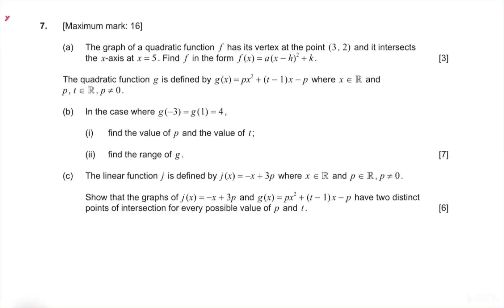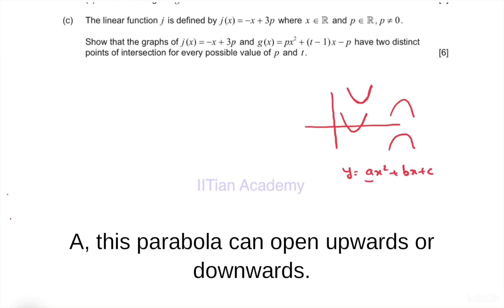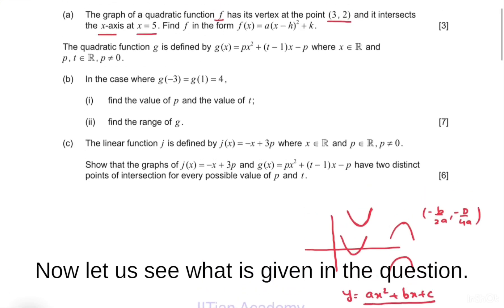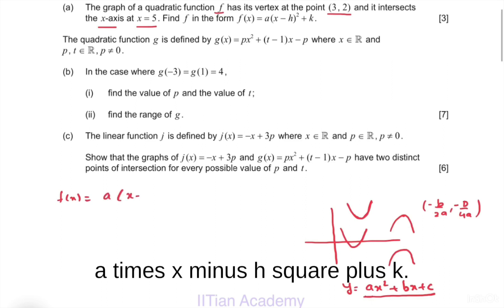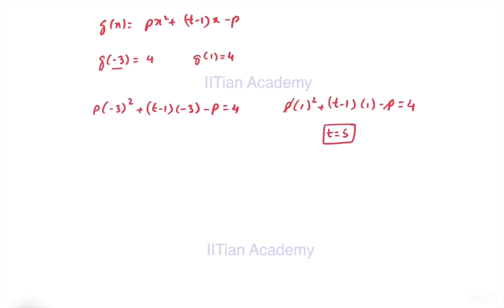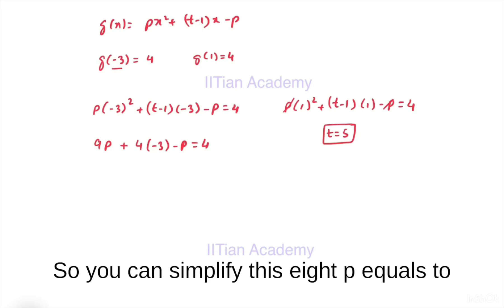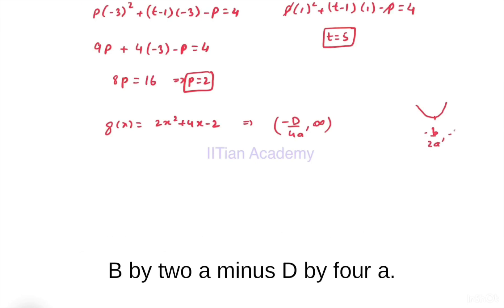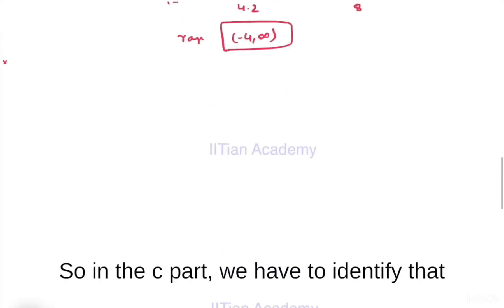N22--TZ_0 MAA SL Paper 1 Question 7 with Solution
N22--TZ_0 MAA SL Paper 1 Question 7 with Solution . For Complete IB Courses, Lessons , Past Years Question and Practice,